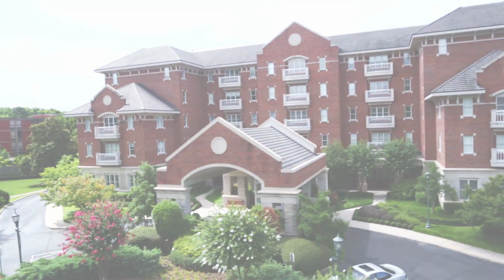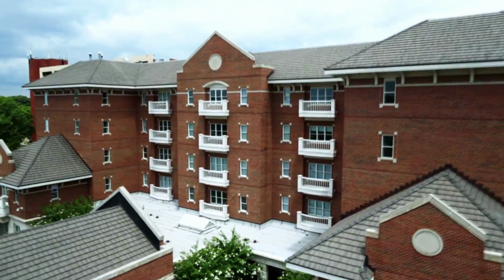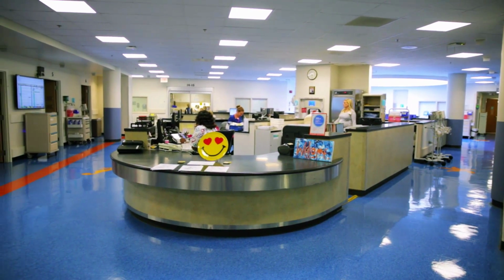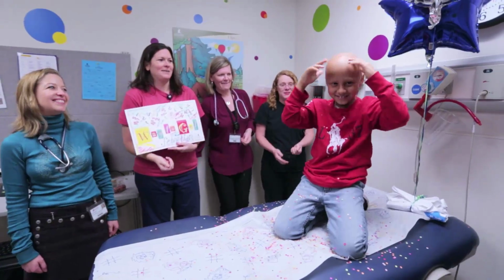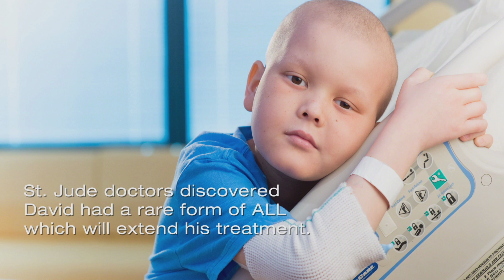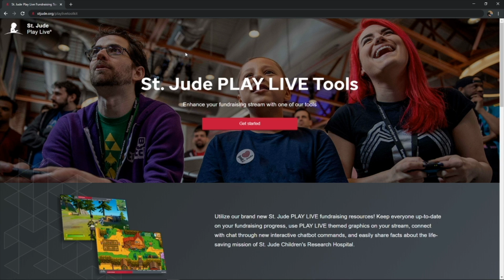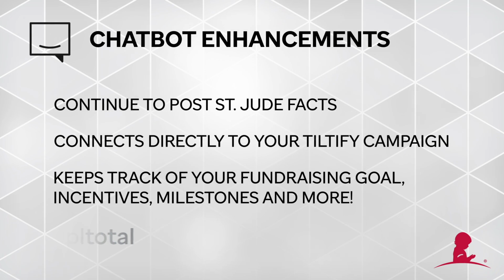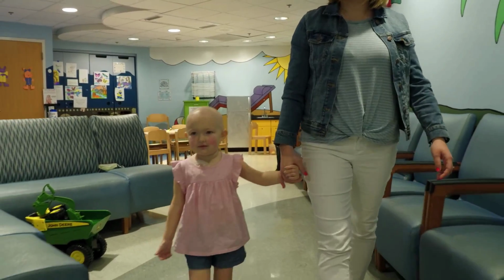Engaging Your Community Panel - St Jude PLAY LIVE Summit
During last year's St Jude Summit, I stood on a stage in front of 250+ people and talked about why I fundraise for St Jude. This year I hosted my first ever panel in front of over 4,000+ people in talking about "How to Engage Your Community" when it comes to charity fundraising.

Thank you so much to everyone who had joined, donated, and chatted.

You were the best panelists a first-time host could ask for.

Thank you also to St Jude for having me once again brace my fears in the name of charity. You have given me so many amazing opportunities that I can't even begin to thank you.